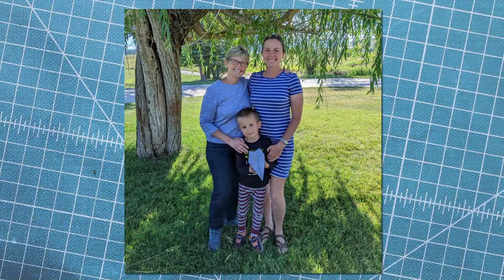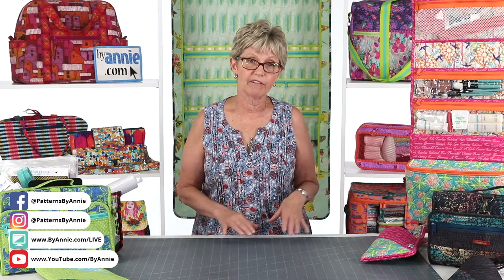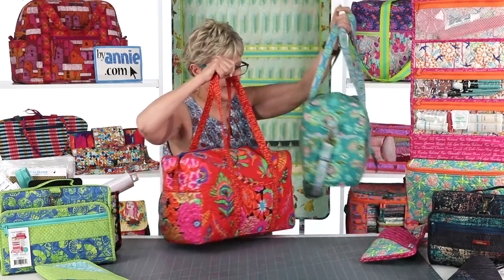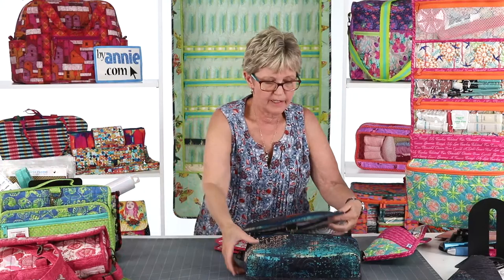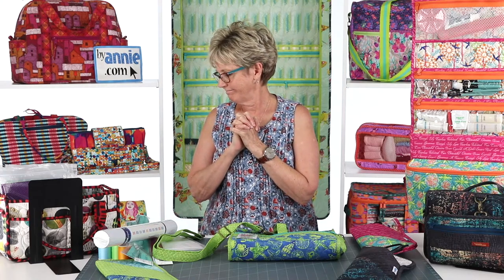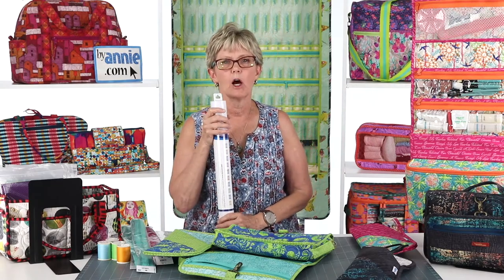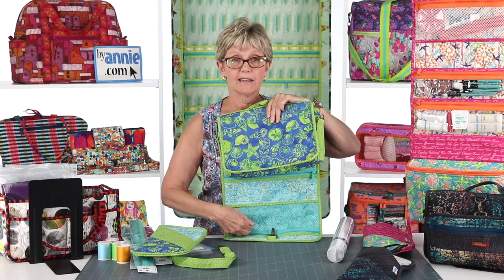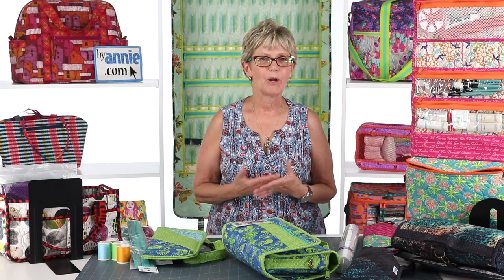S2, Ep 29: Introducing "Travel Essentials 2.0" (LIVE with Annie)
JULY 20, 2022 (2pm Mountain Time) —

Annie is excited to share one of our newest updated patterns, Travel Essentials 2.0!
We’ll cover the features of this handy organizer which is perfect for carrying toiletries and makeup, sewing supplies, tools, or whatever your heart desires!
See photos and the supply list!
Chapters:
0:00 Countdown
8:48 Intro
12:04 Pattern Update Clarification
17:36 Introducing Travel Essentials 2.0
22:38 An Introduction and A Closer Look
33:21 Supplies
44:20 Q&A's
51:31 Featured Local Quilt Shops
1:00:38 Next Week